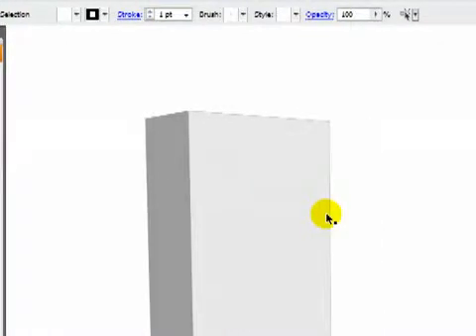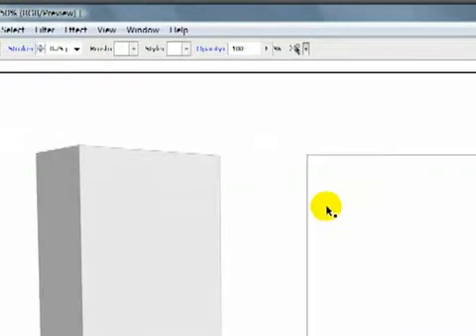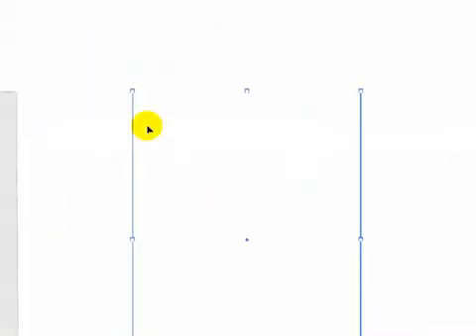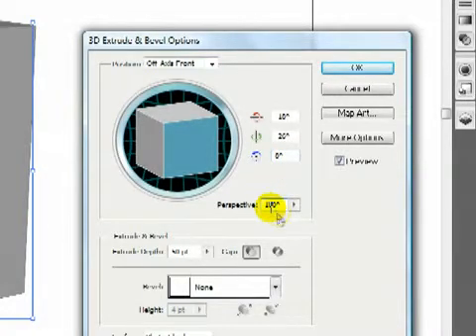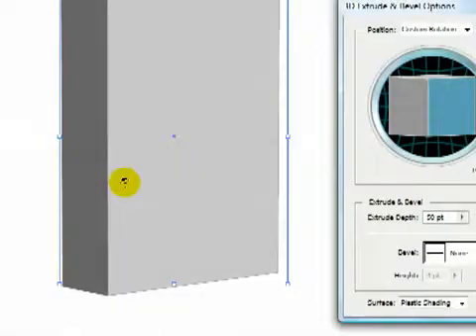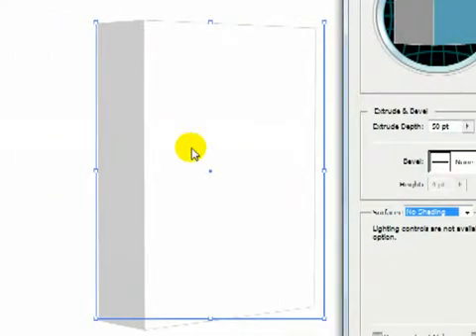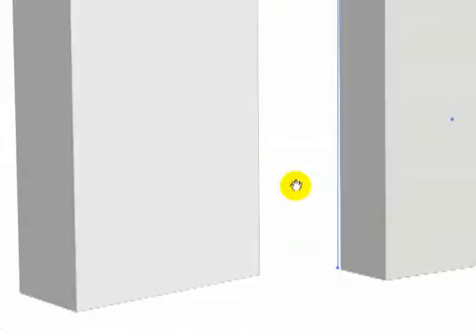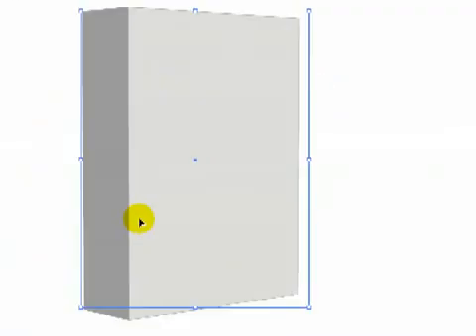Photoshop Tutorial: Drawing in 3D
Learn how to render 3D effects in Photoshop. With this photoshop tutorial, you'll learn how to combine effects in Illustrator and Photshop to create a software box.